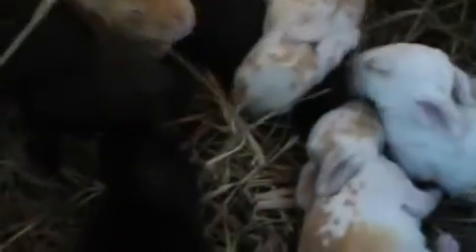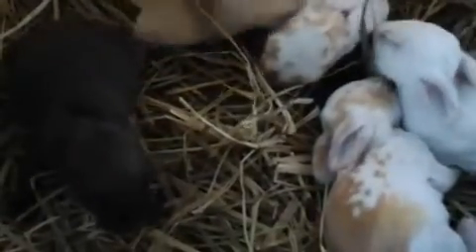baby rabbit update 6/4/12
a update of the new litters and a last look of the older babies getting ready to go to their new homes